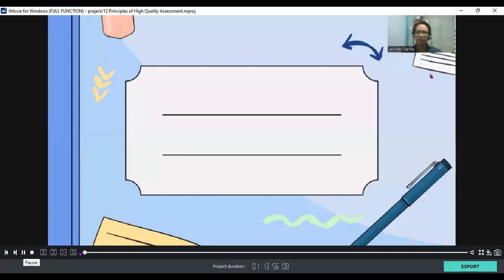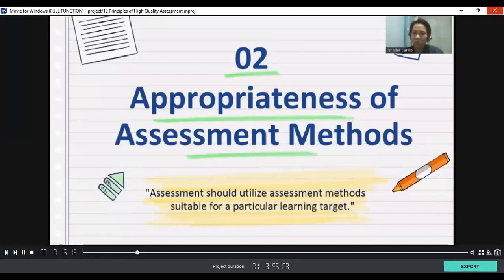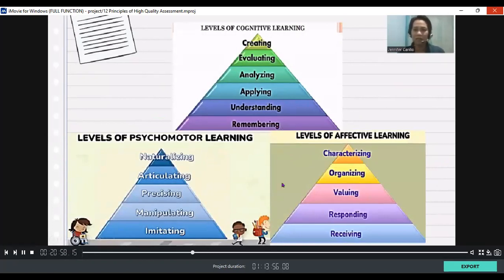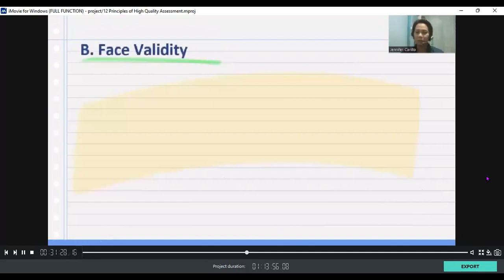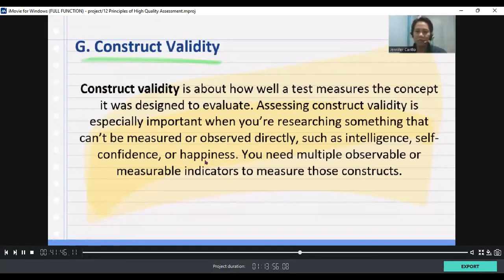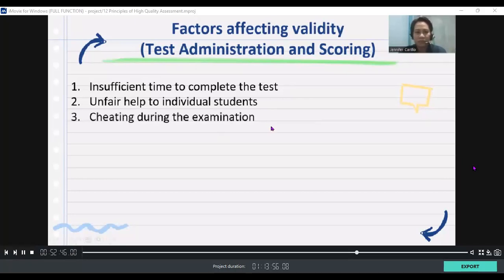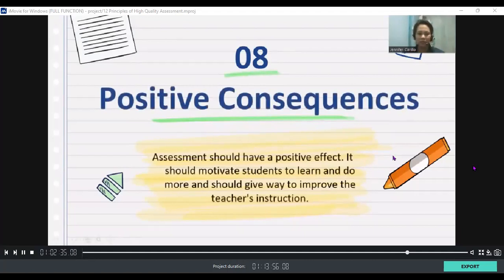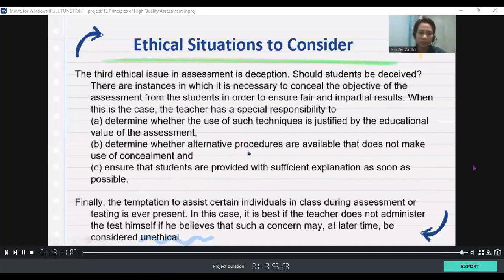12 Principles of Assessment